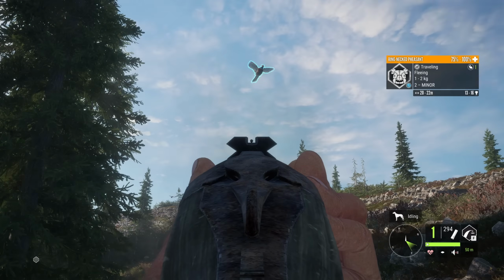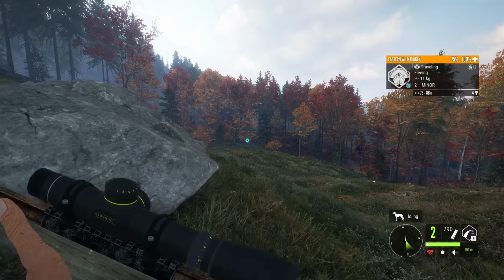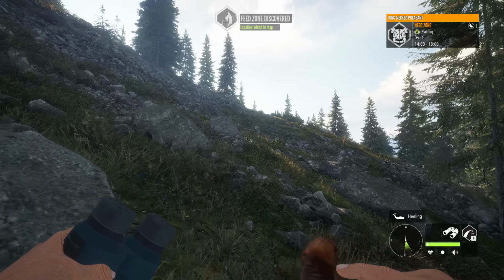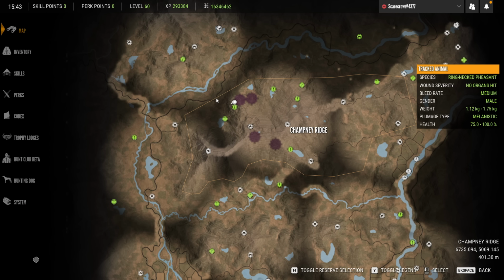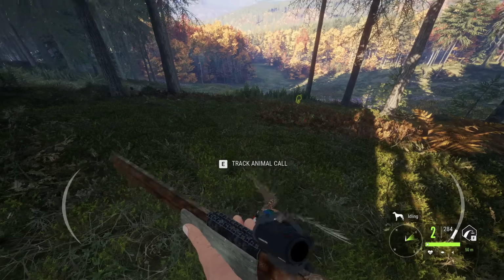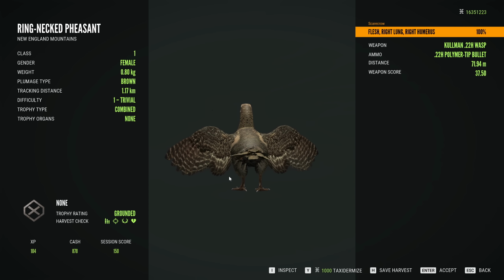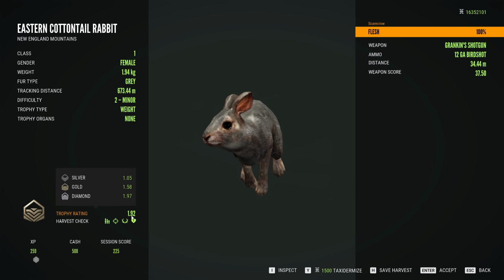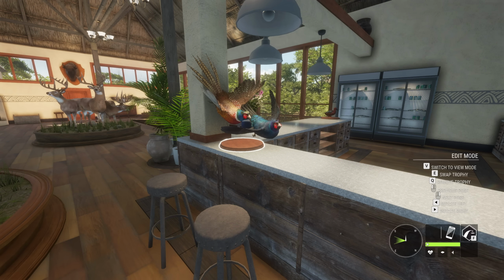THE BLUE PHEASANT IS DOWN! New England Mountains Gave Us A Melanistic Pheasant! Call of the wild